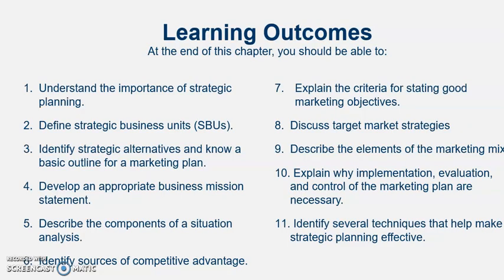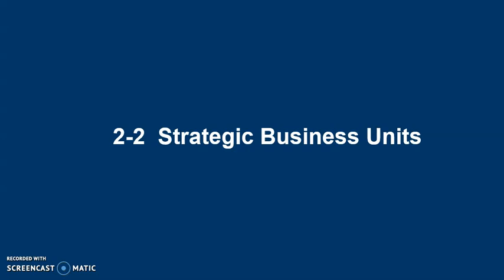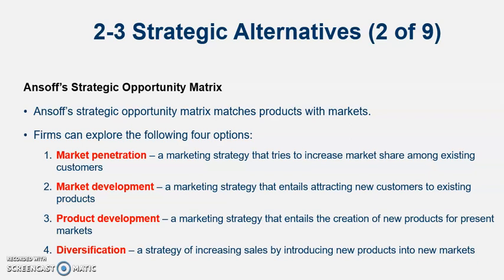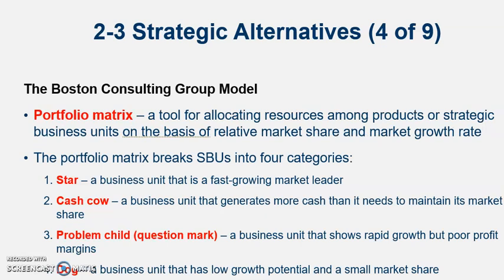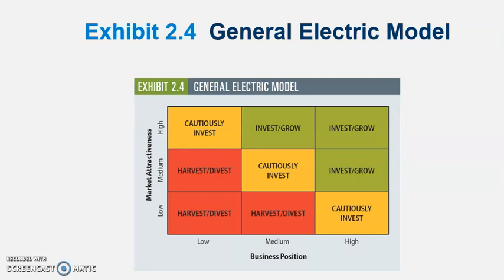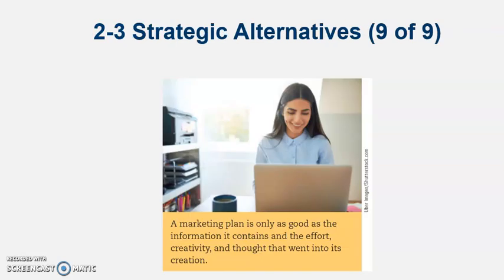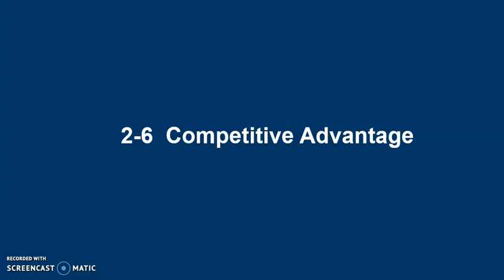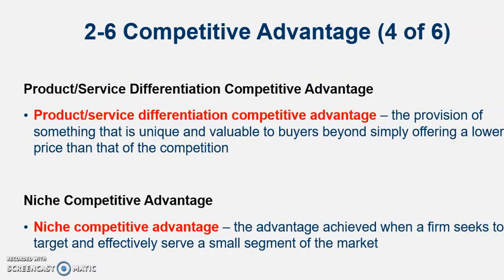Chapter 2 Part 1